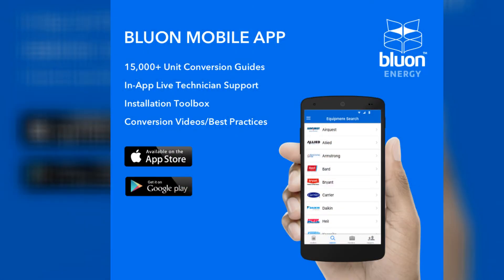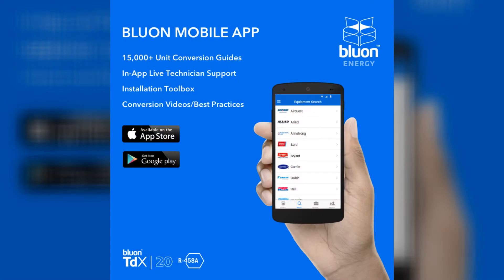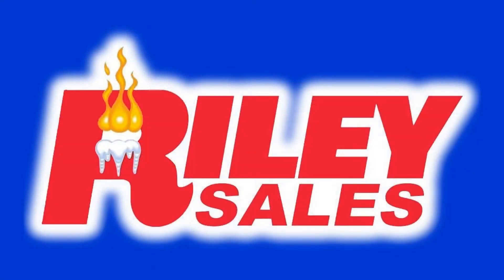Michael Riley shares info on a great new app for HVAC technicians: Bluon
Michael Riley shares in this video a great new app for HVAC industry:  Bluon!

Bluon is the leading support app for HVAC technicians. As Michael explains, Bluon enables technicians to easily find manuals, tech specs, standard and optional controls, and discuss specific equipment for over 45,000 HVAC models.

PLUS, get live 24/7 tech support (with super short wait times!!) from REAL, experienced technicians who can help solve any problem in the field.

Bluon is 100% free for techs! Look for this app today!